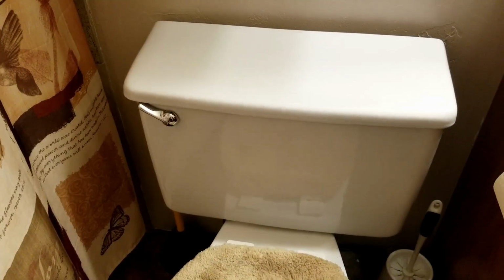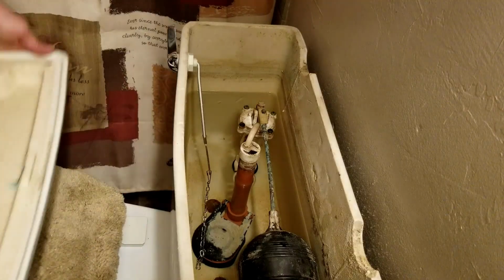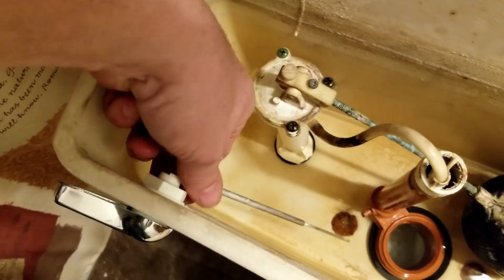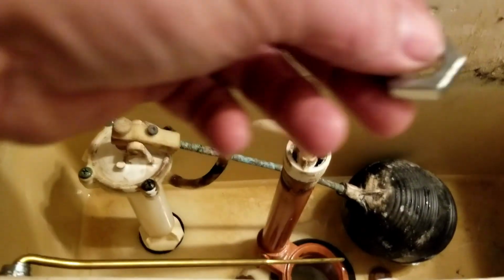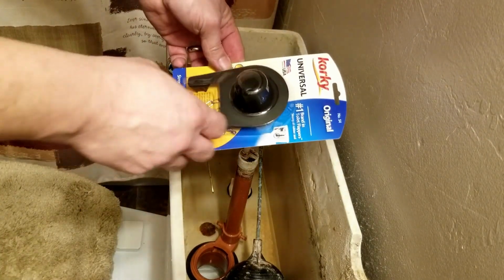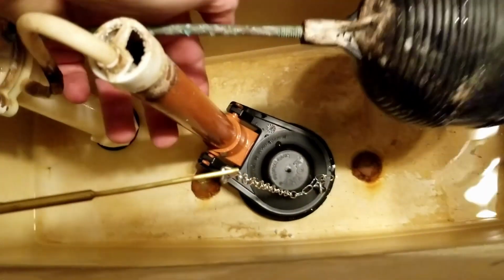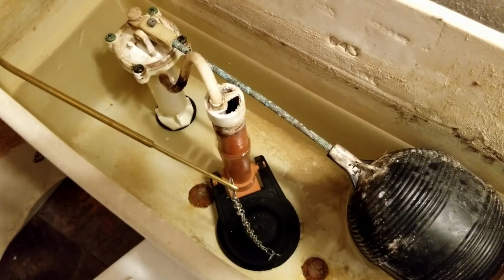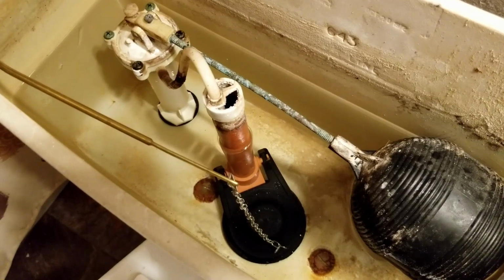Toilet Repair - Flapper and Lever Replacement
If your toilet continues to run without stopping after a flush, you may have to replace the flapper in the tank. Easy to do.